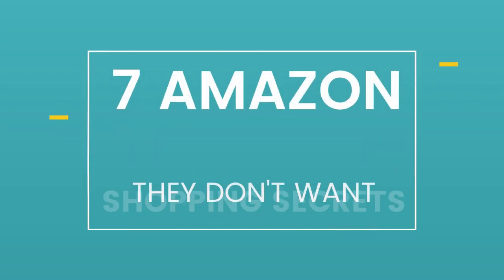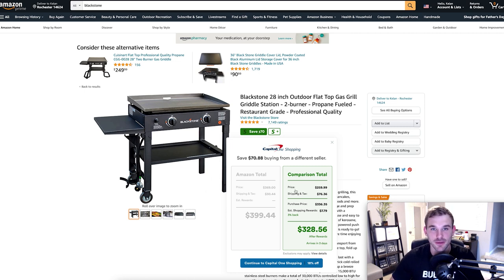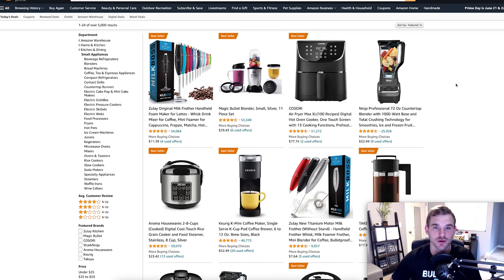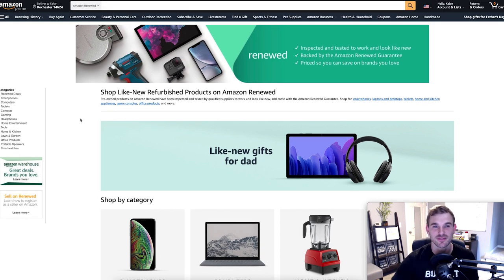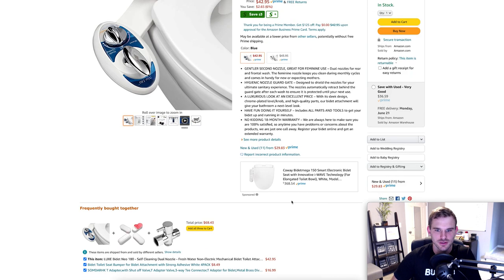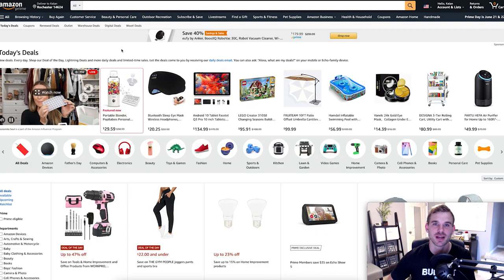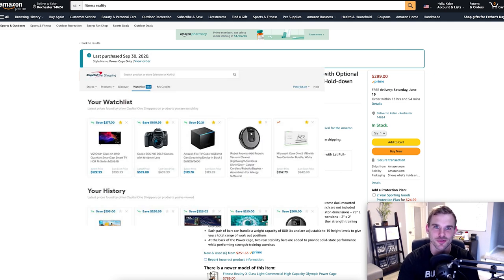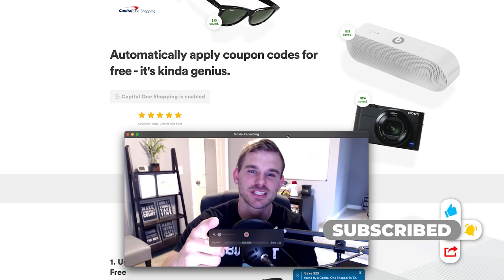7 Amazon Shopping HACKS They Don't Want You To Know (Save Crazy Money)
Is Amazon your go-to place for everything? Well, you might not know this but there are some secret shopping Amazon hacks that even they don't know about. In this video, I share seven easy tips to get the best deals and save tons of money shopping on Amazon!

Don't miss these shopping secrets about Amazon.com. I hope you enjoy the video and learn things you didn't know about Amazon.